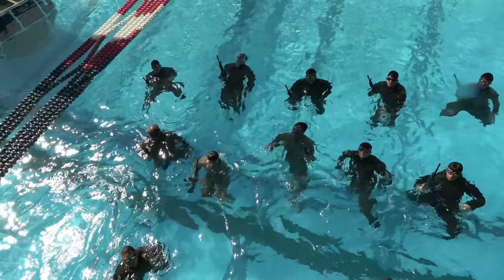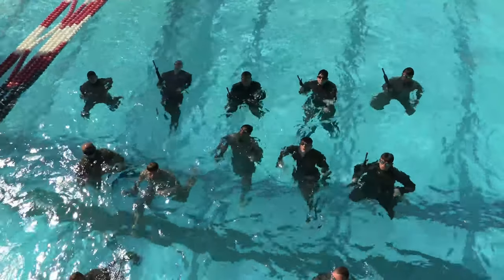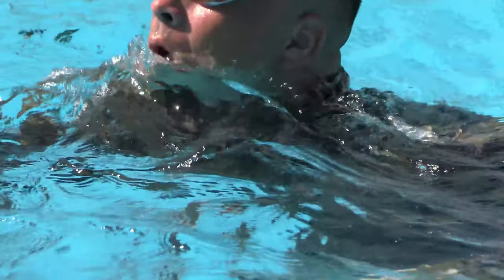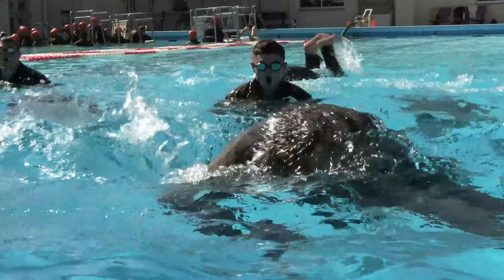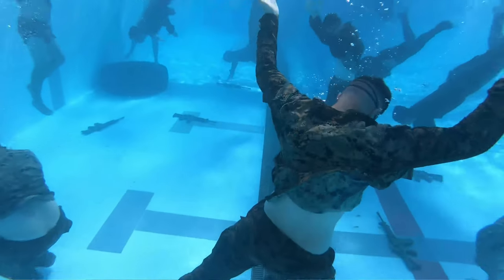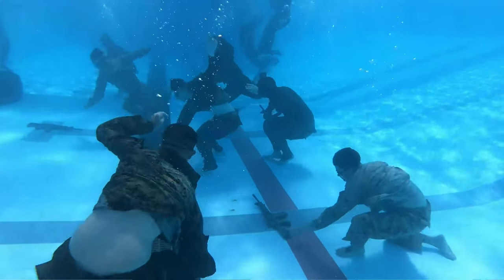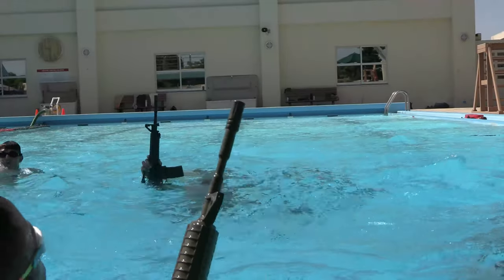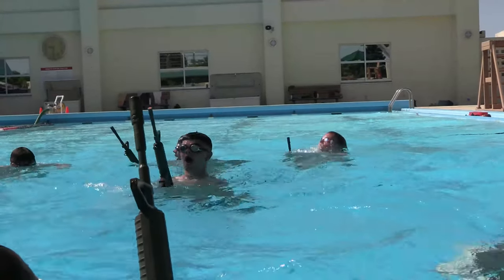5th ANGLICO WSA | Water Survival Advanced Course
U.S. Marines with 5th Air Naval Gunfire Liaison Company, III Marine Expeditionary Force Information Group, participate in a Water Survival Advanced course on Camp Hansen, Okinawa, Japan, April 13, 2022.

5th ANGLICO WSA
OKINAWA, JAPAN
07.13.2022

WSA is the highest swim qualification Marines and sailors can obtain before moving onto the next echelon of becoming a Marine Corps Instructor of Water Survival. III MIG functions as the vanguard of III MEF, operating in the Indo-Pacific regions information environment, and supports Marine Air Ground Task Force operations with communications, intelligence, and supporting arms liaison capabilities. (U.S. Marine Corps video by Cpl. Alexandria Nowell)

Film Credits: Video by Cpl. Alexandria Nowell
III MEF Information Group